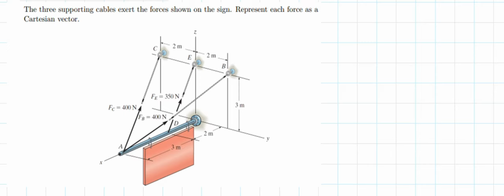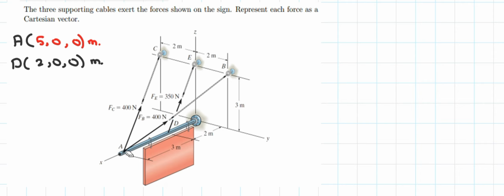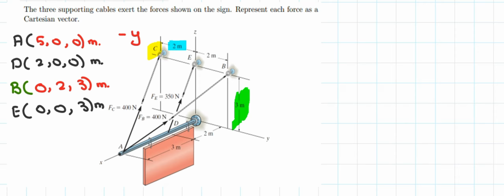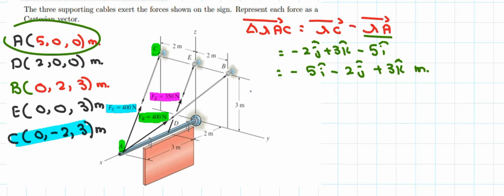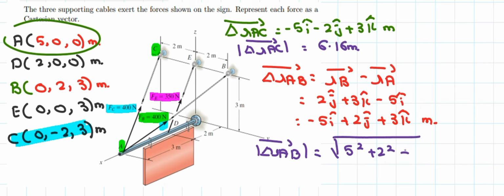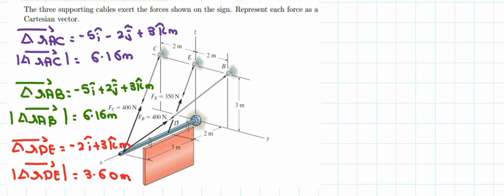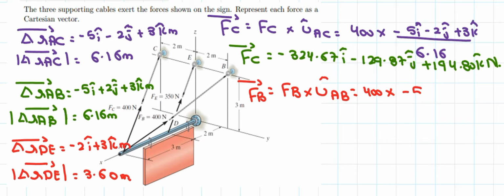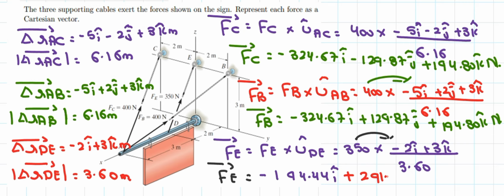The three supporting cables exert the forces .Express each force as Cartesian vector | R.C Hibbeler.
The three supporting cables exert the forces shown on the sign. Represent each force as a Cartesian vector

Introduction 0:00:00
Location of Point A 0:00:53
Location of Point D 0:01:18
Location of Point B 0:01:34
Location of Point E 0:02:13
Location of Point C 0:02:36
Position vector of AC 0:03:27
Position vector of AB 0:05:13
Position vector of EB 0:06:08
Vectorial form of Fc 0:07:23
Vectorial form of Fb 0:08:34
Vectorial form of Fe 0:09:26